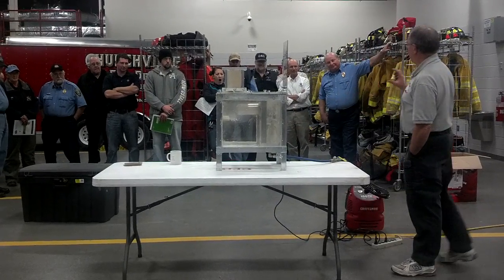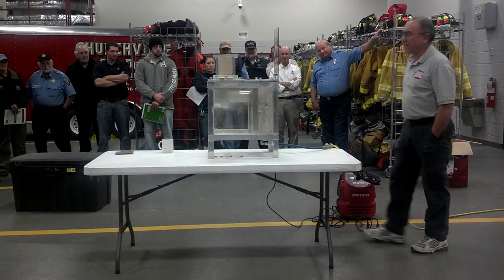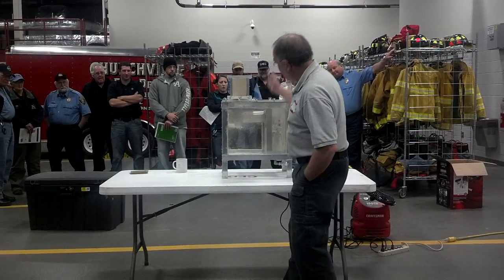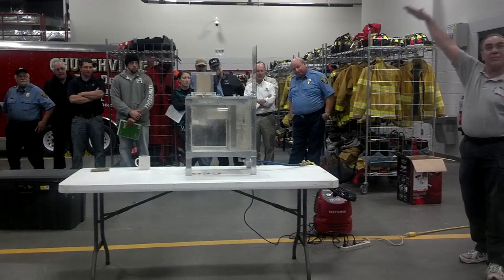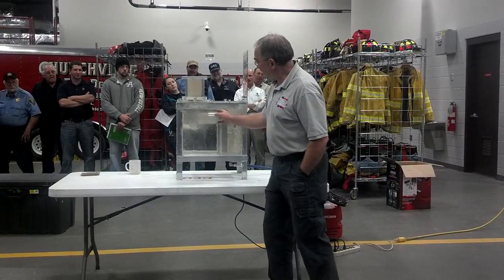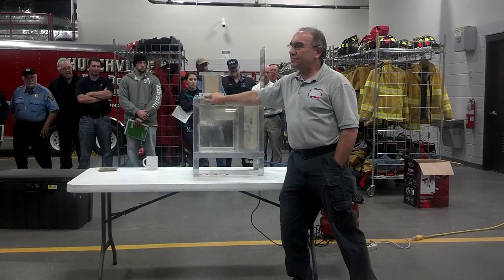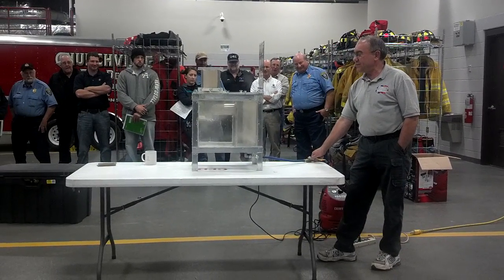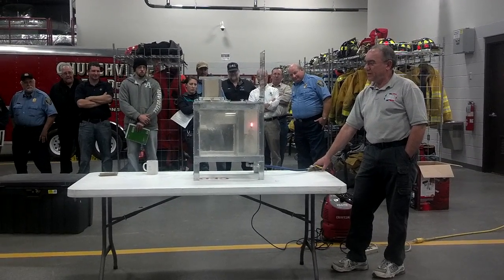Grain bin explosion model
Star of the West grain bin explosion demonstration